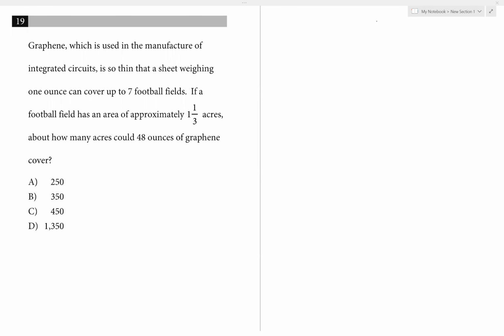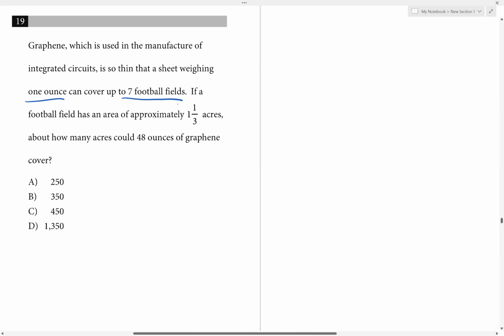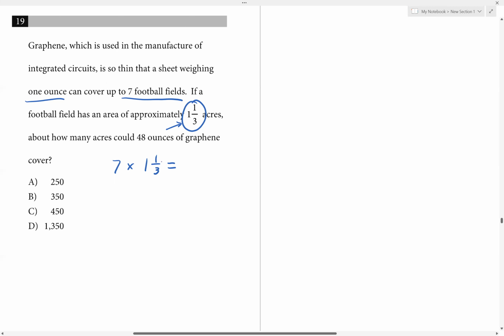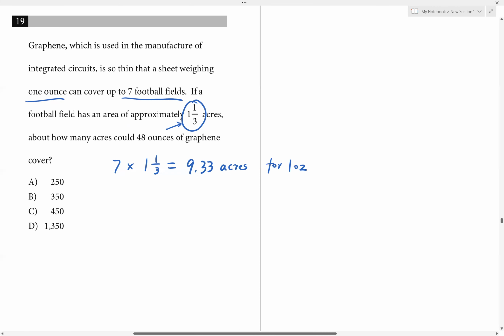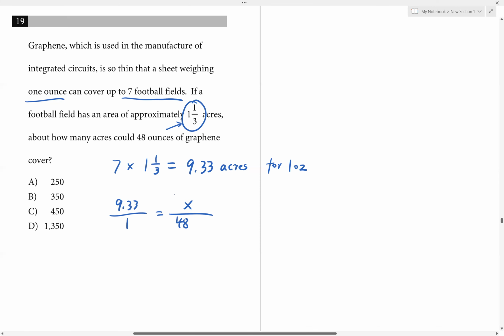SAT Math Test 3 Calculator #19 by Mr. Jimmy